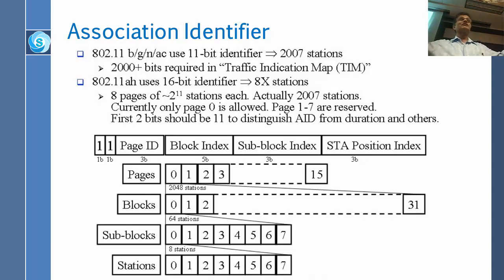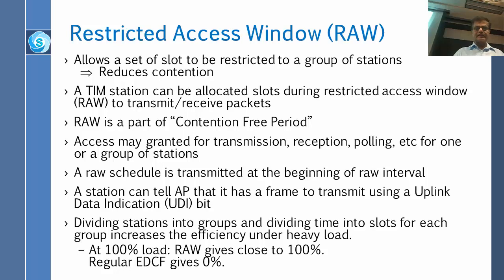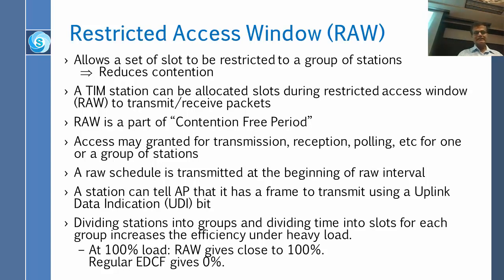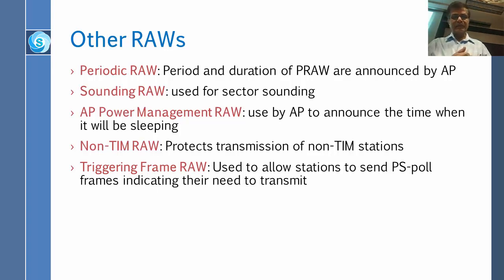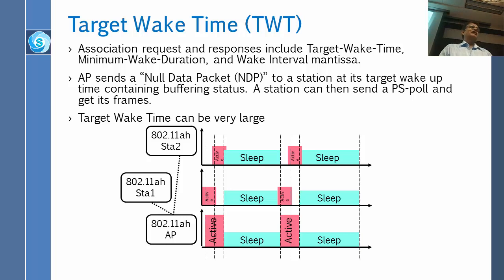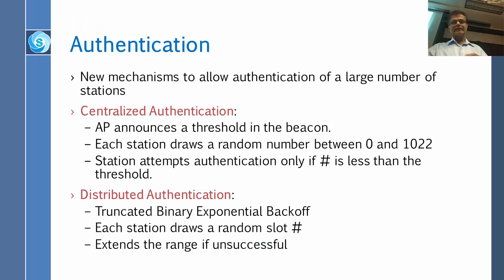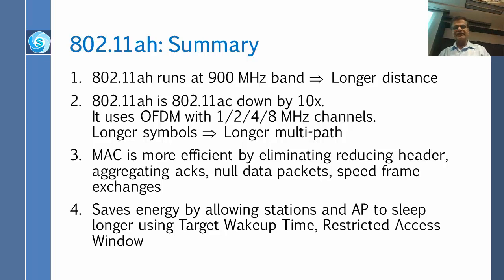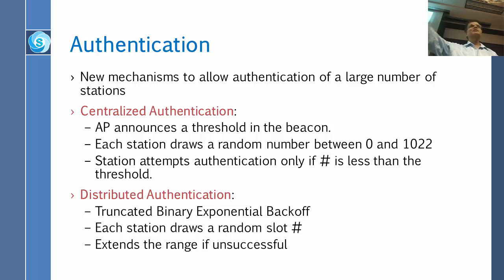Low Power WAN Protocols for IoT: Part 6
Part 6 of video recording of a class lecture by Prof. Raj Jain on Low Power WAN Protocols for IoT: IEEE 802.11ah, LoRaWAN.